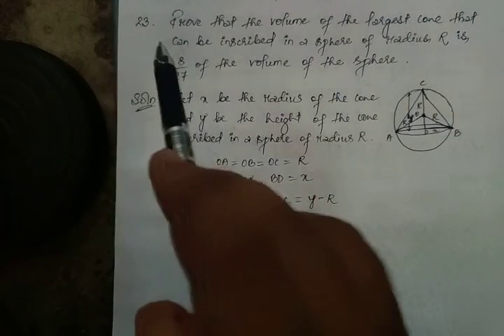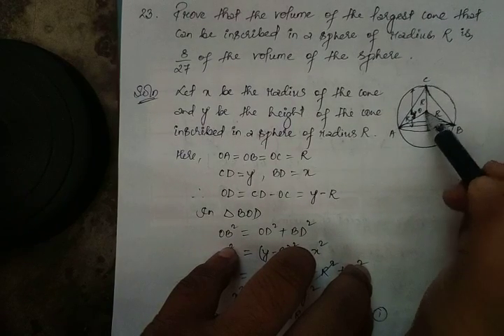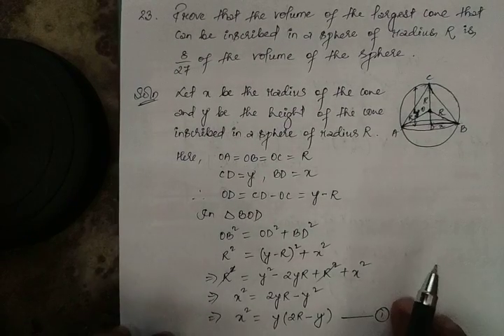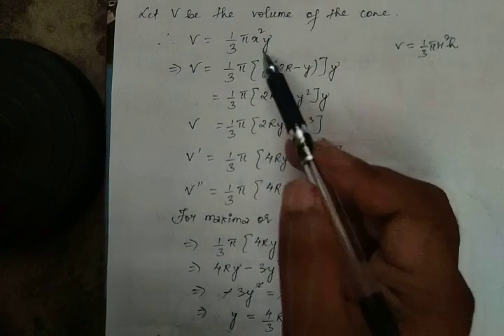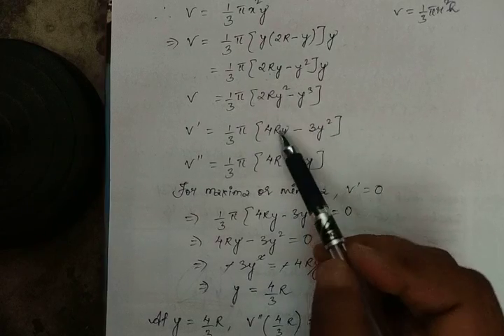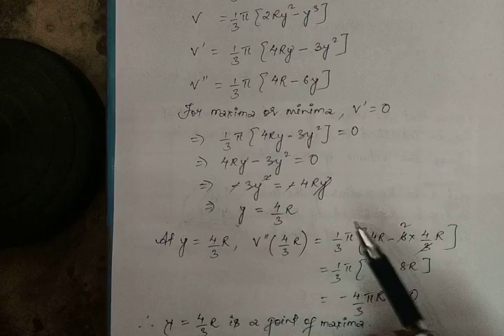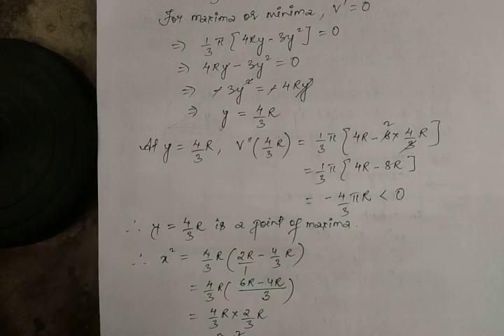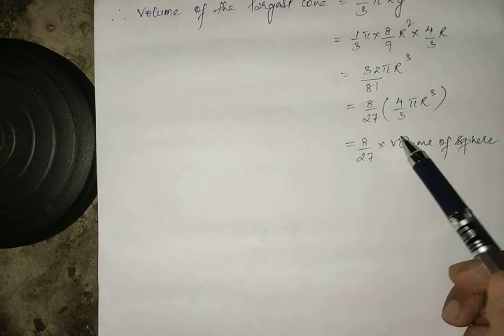Class 12 Chapter 6 Exercise 6.5 Q.23